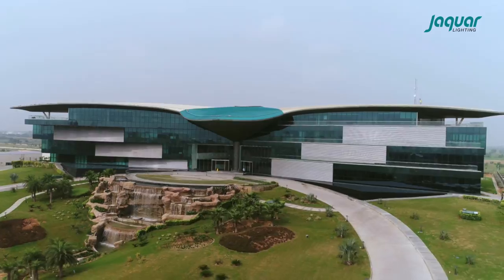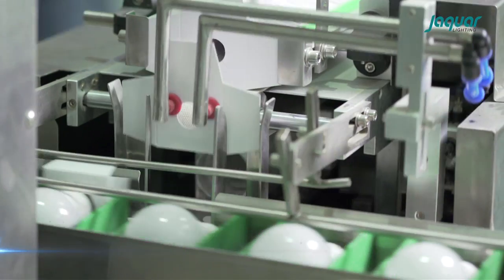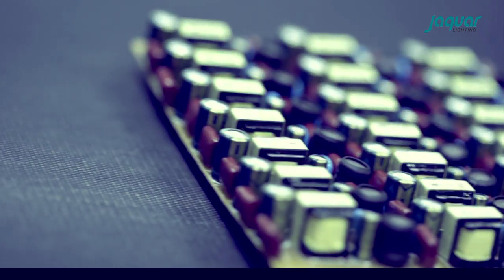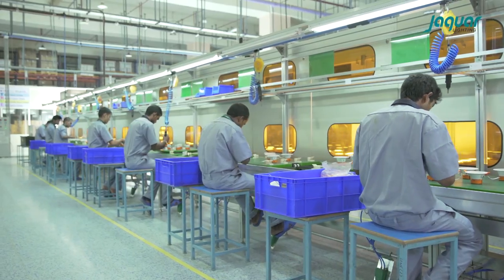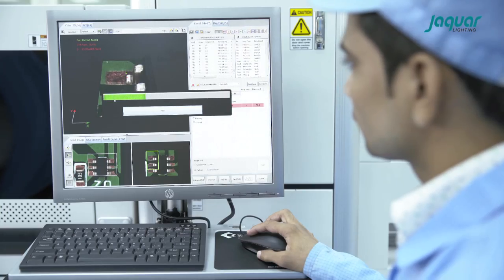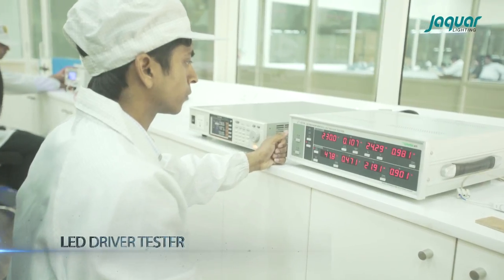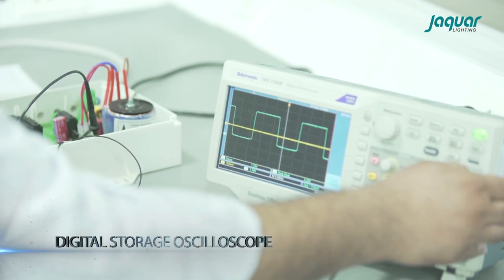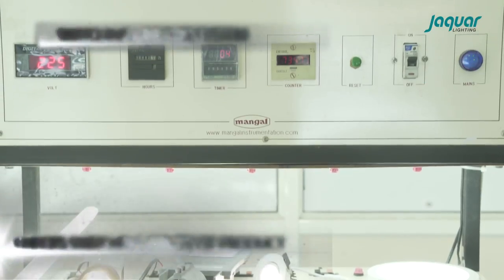How Jaquar Lighting Solutions Are Manufactured | Jaquar Lighting Testing Process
Jaquar Bath + Light has created a niche for themselves in the world of lighting solutions. But what made this brand make its way to one of the top players in the world? Simply answered, it is the quality and trust that users have in a Jaquar lighting solutions product. Every Jaquar lighting product that is manufactured is crafted with sheer precision that is suitable for your usage. Jaquar's LEED platinum-certified facility leads research & development, manufacturing, assembly, testing and packaging. Every Jaquar light for home product manufactured across various categories is tested rigorously through three levels, namely: optical testing, electrical testing and finally performance and safety testing.

Jaquar Bath + Light offers you with a wide variety of options, whether you need Jaquar interior lighting fixtures that can brighten up any room, to smart lights that you can change as per your mood. From stylish ambient lights for living rooms or LED home lights, Jaquar Bath + Light covers it all.

For any assistance with installing a Jaquar LED light for home or to know more about Jaquar interior lighting solutions reach out to Jaquar’s qualified team of experts for expert advice.